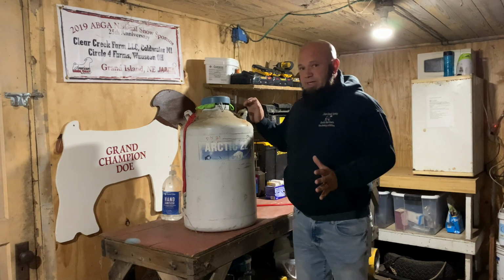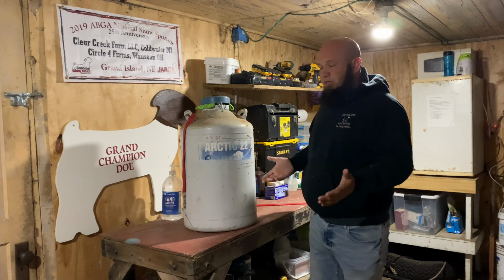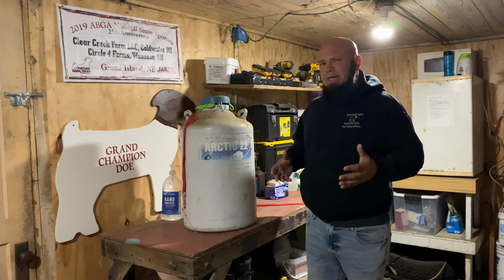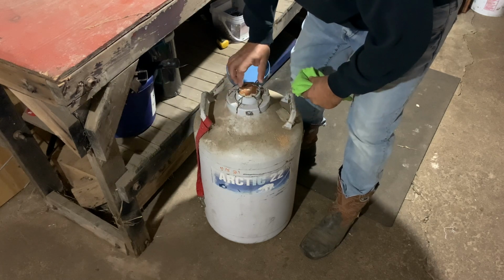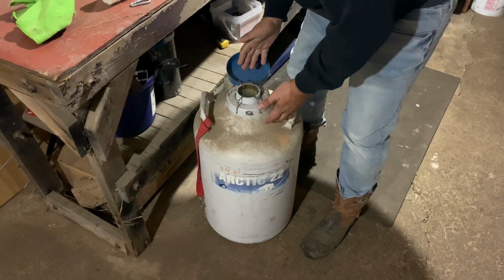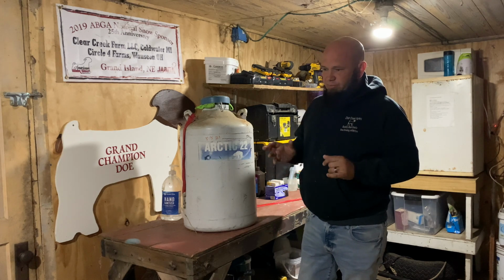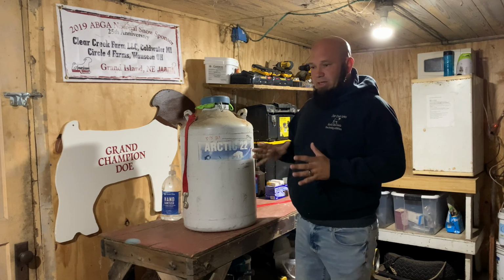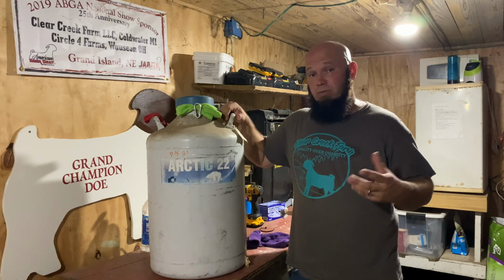How To Properly Transport Seman (Boer Goats)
I had to travel to Oklahoma to pick up seman so I so how you how to properly transport seman and show you how to transfer tank to tank.

Clear Creek Farm

Or our farm channel